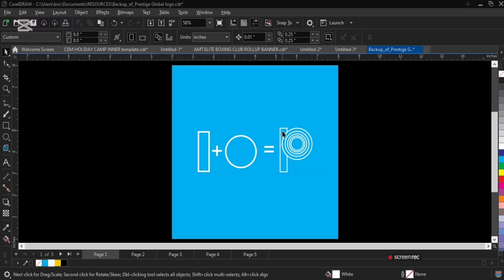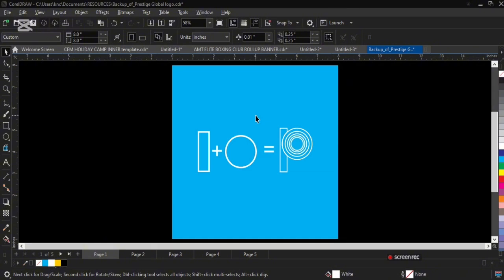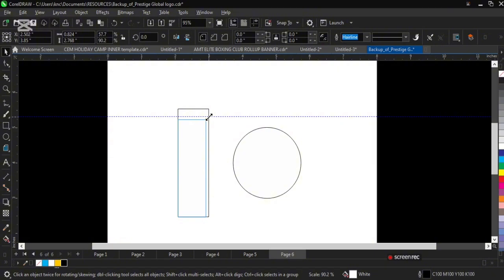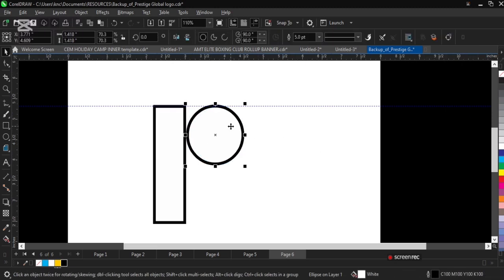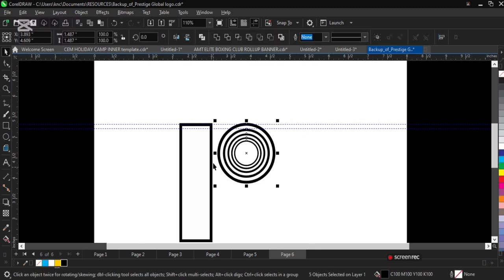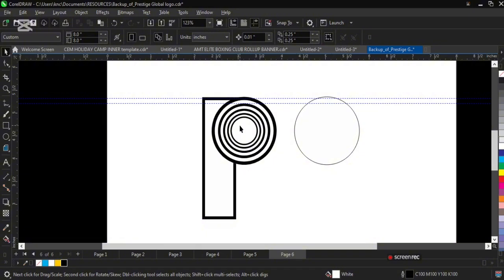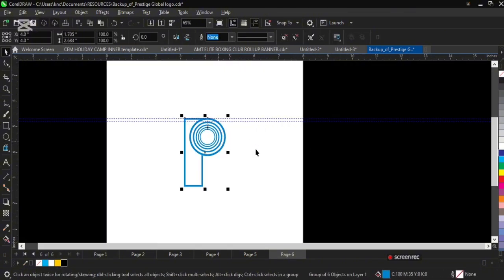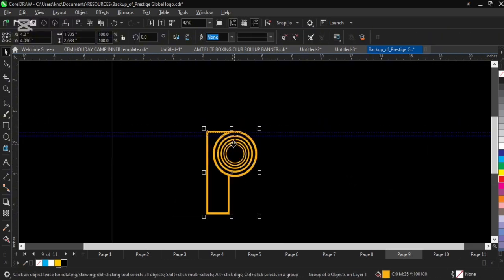How to Create a Premium Logo with Simple Shapes | CorelDRAW Logo Design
Want to design a professional logo? 🎨✨

In this tutorial, I’ll show you how I created the Prestige Global logo using just a rectangle and an Eloise shape!

You'll also learn about different types of logo designs and how to add a premium color palette to make your brand stand out. 🚀🔥

Perfect for beginners and pros looking to refine their skills!